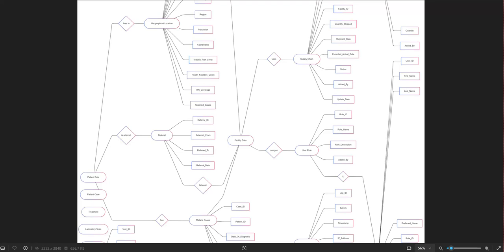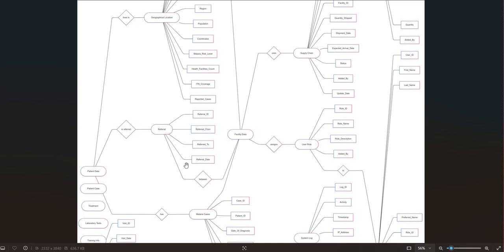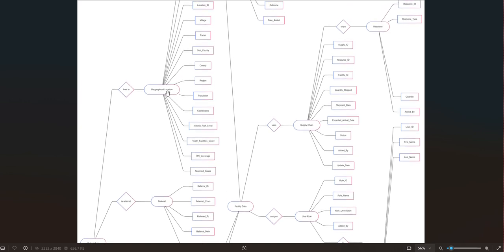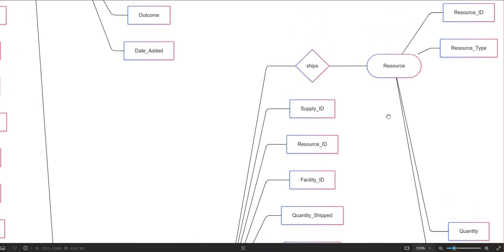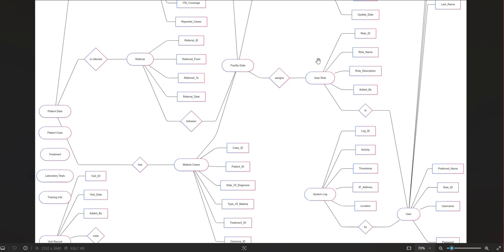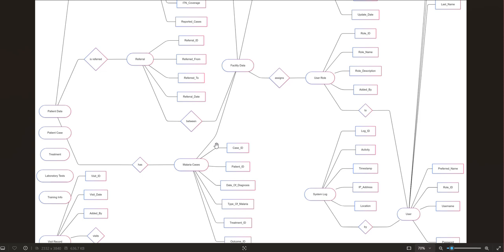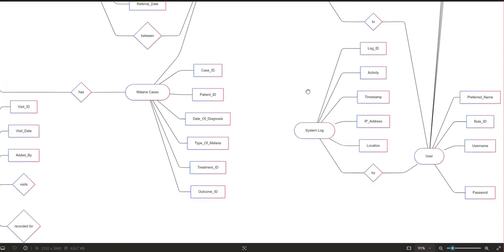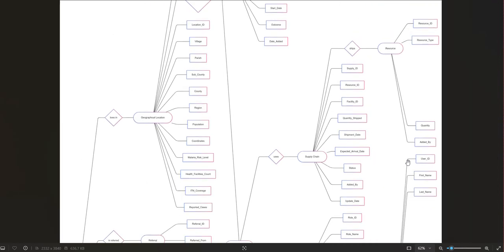Explanation of a health facility database management system using chens notation